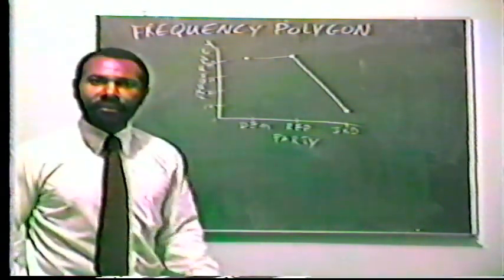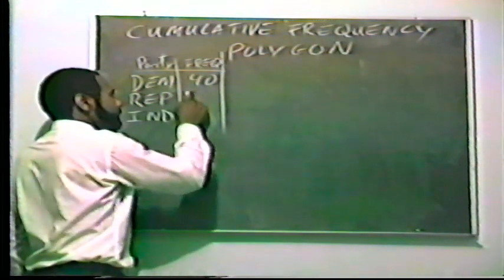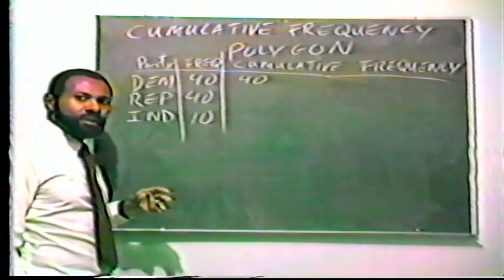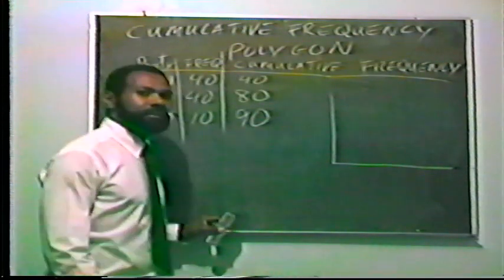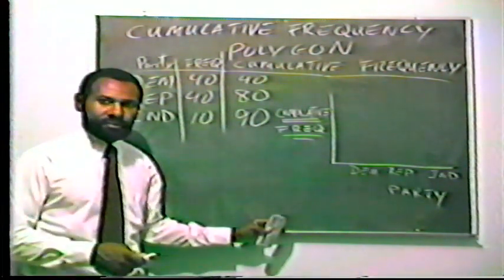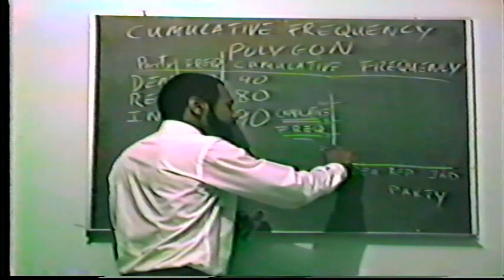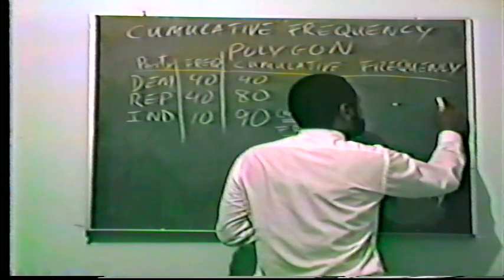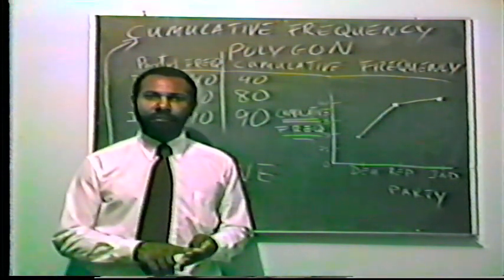How to Construct a Cumulative Frequency Polygon/Ogive